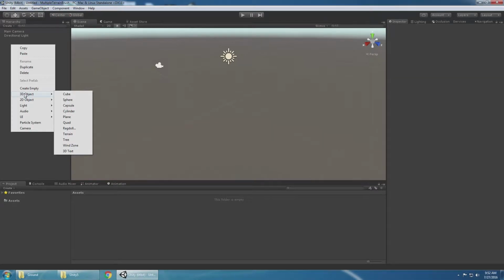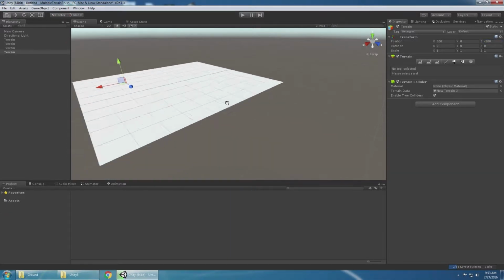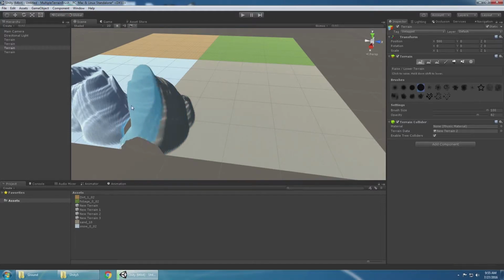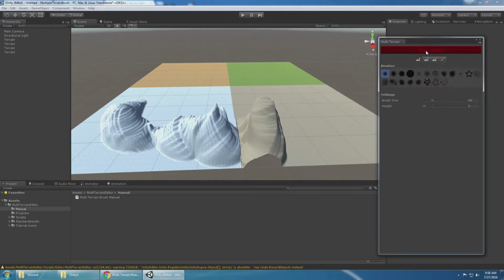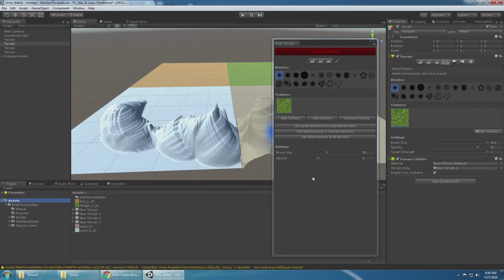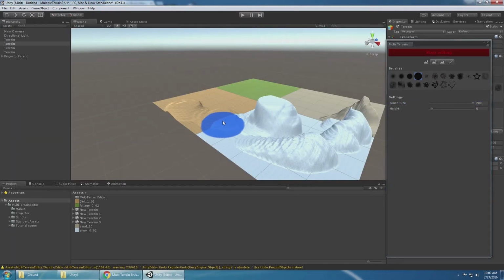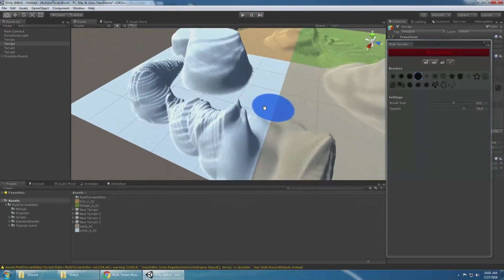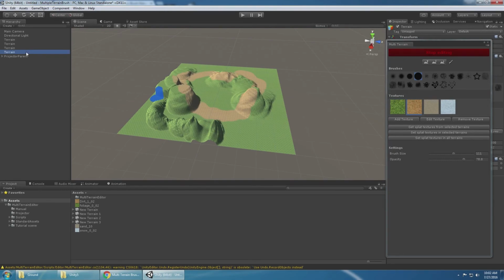Multiple Terrain Brush: Intro & How To